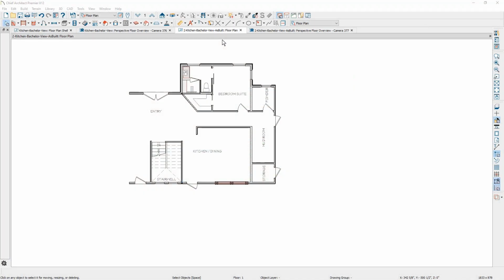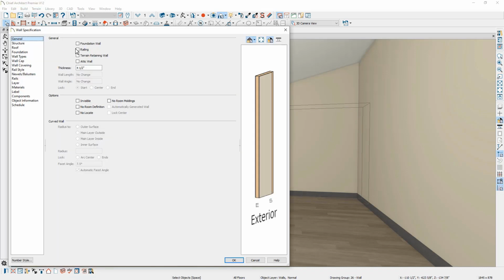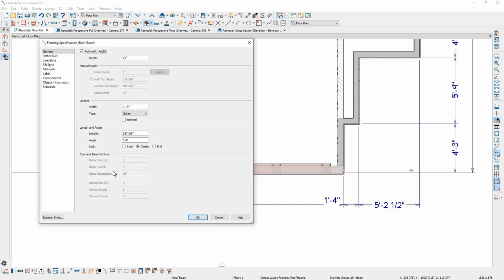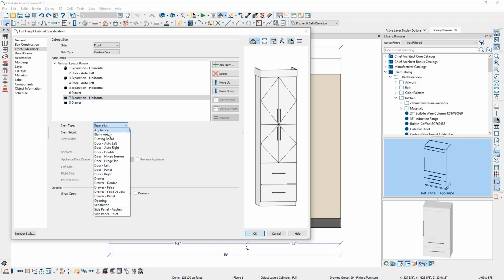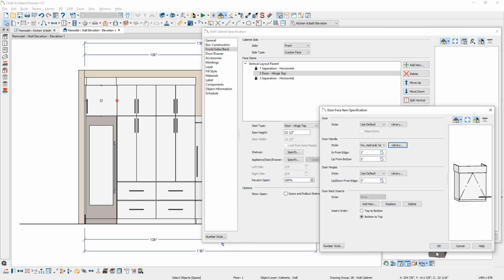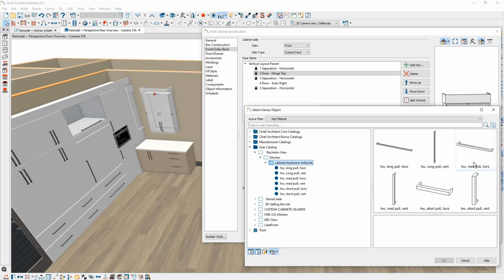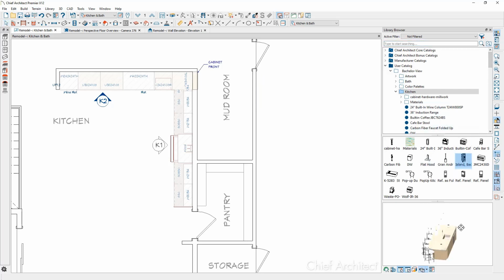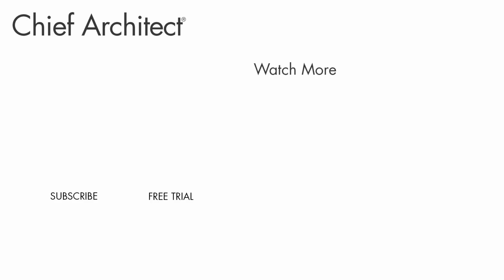The Bachelor View - Kitchen Remodel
This video will go over how to create the Bachelor View Kitchen. The topics we will cover are:

00:50 - Floor Plan Revisions
04:01 - Dimensions
05:27 - Ceiling Vault
10:02 - Doors and Windows
17:25 - Elevations
18:17 - Cabinet and Wall Layout
44:38 - Style Palette